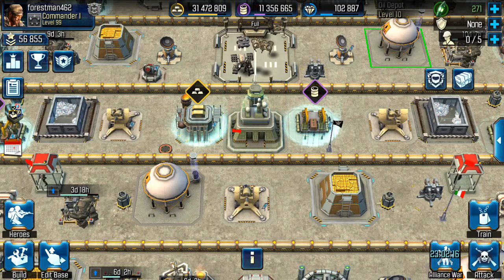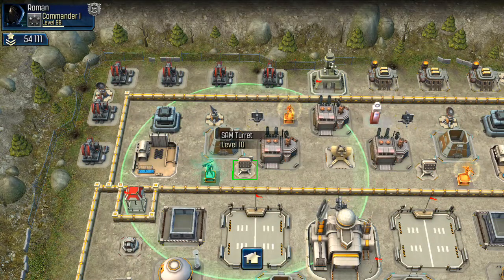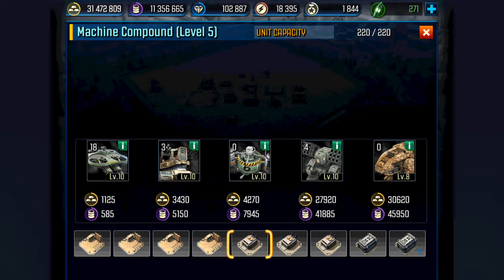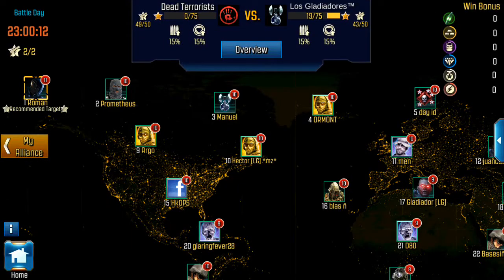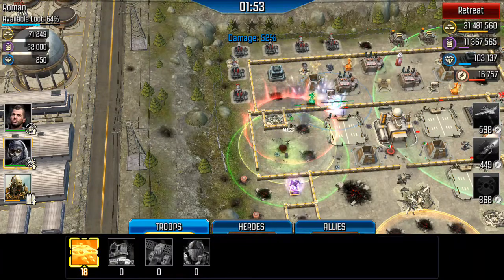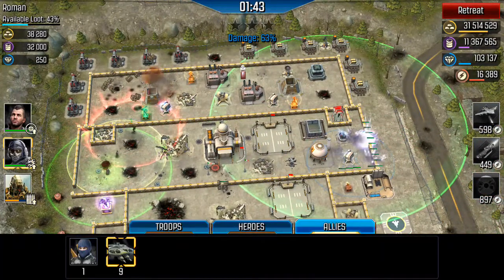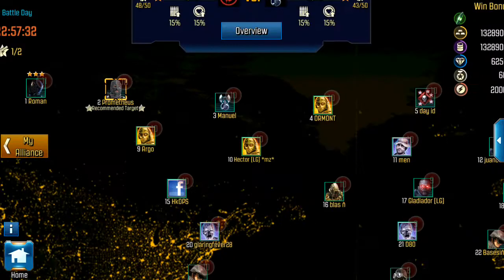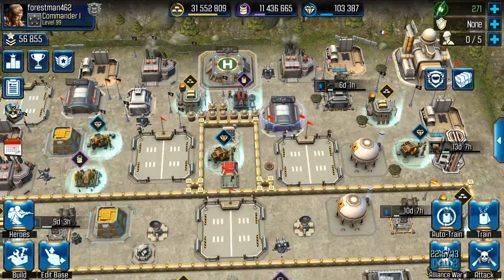#9. Live Attack for Los Gladiadores Top Loot Player!